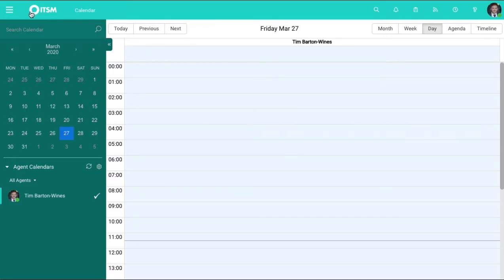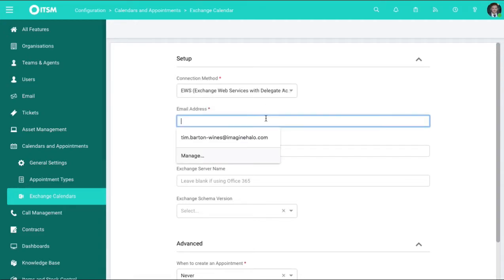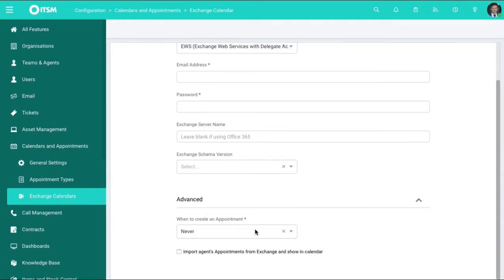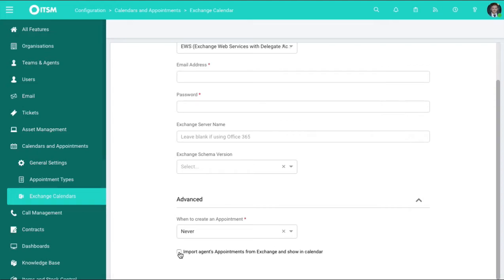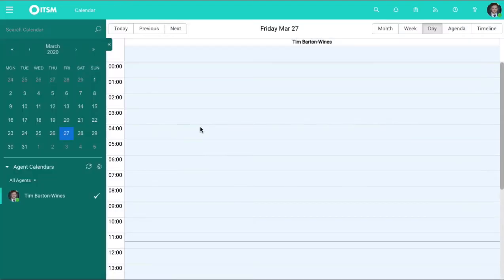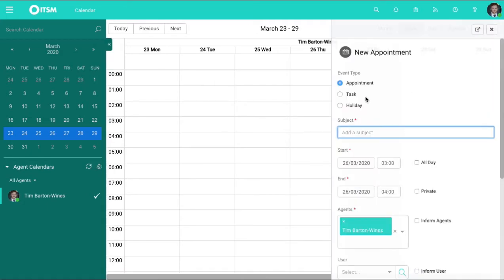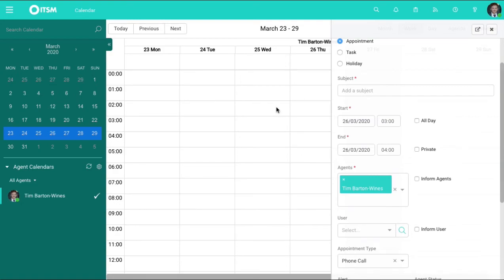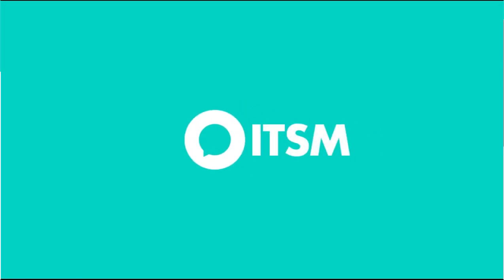Syncing Exchange Calendars